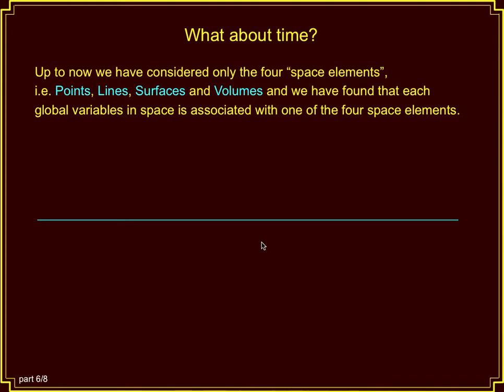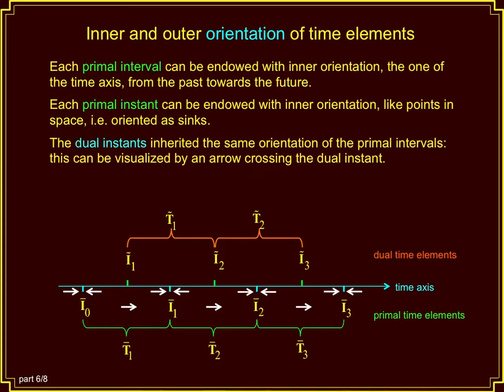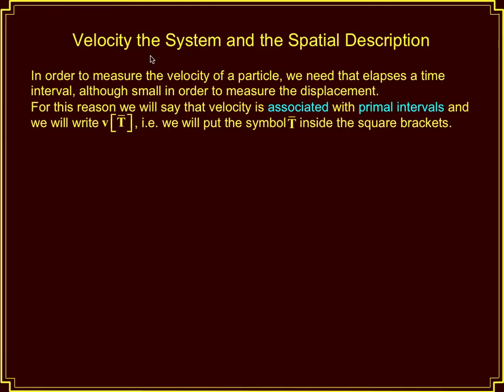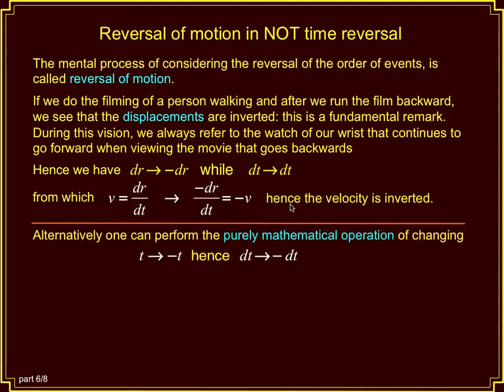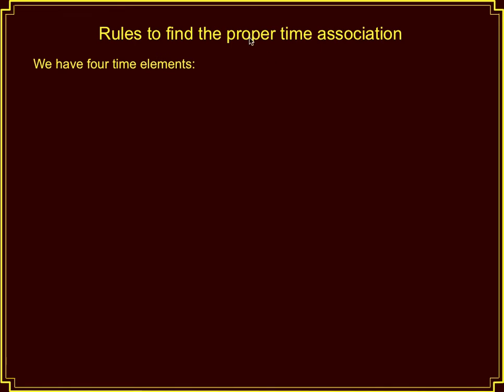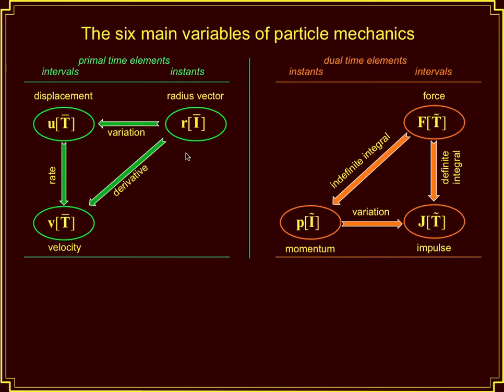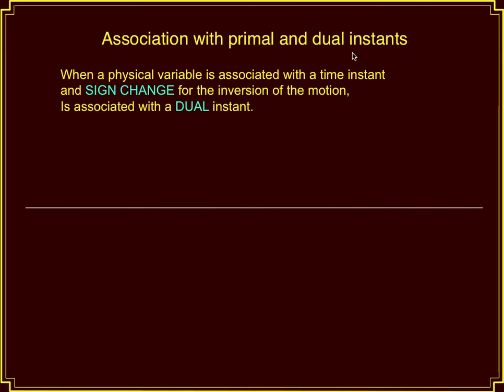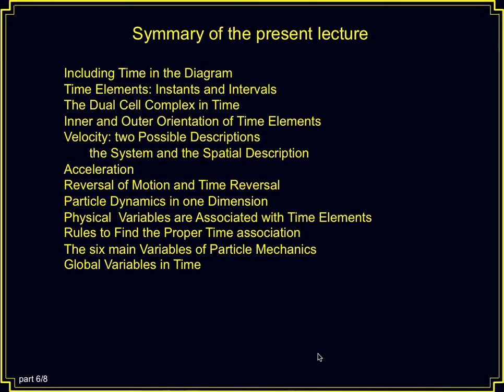The Reason of Analogies in Physics: part 6/8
The Reason of Analogies in Physics - lesson 6/8
Others:

Ref. The Mathematical Structure of Classical and Relativistic Physics
by Prof. Enzo Tonti